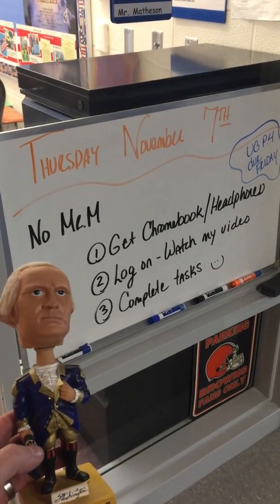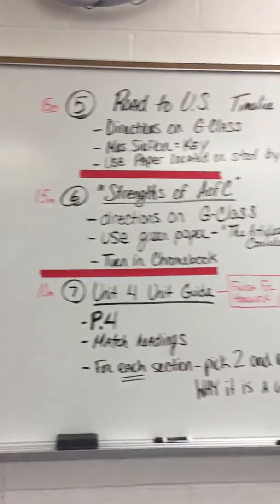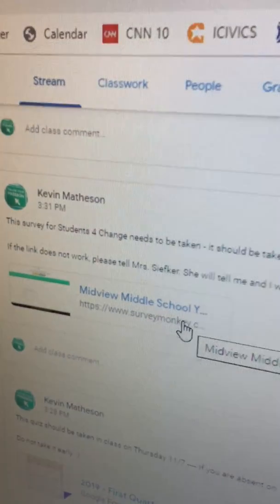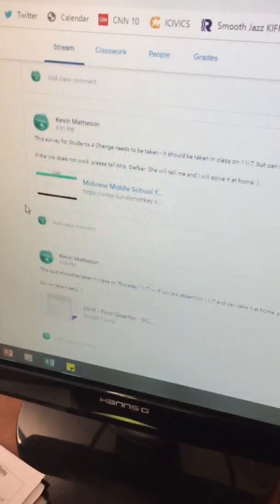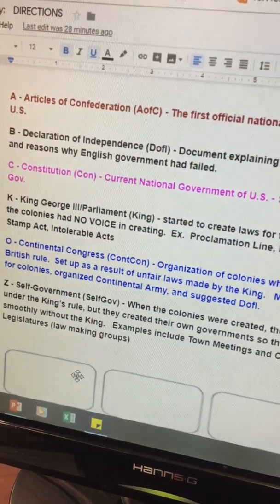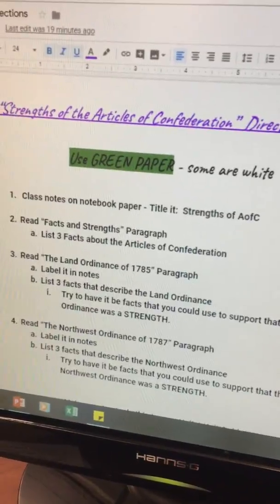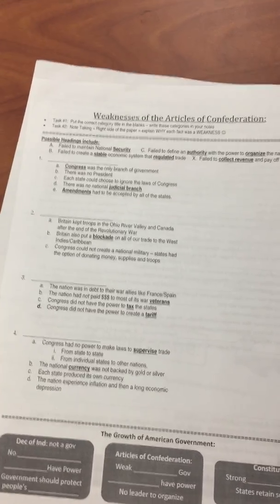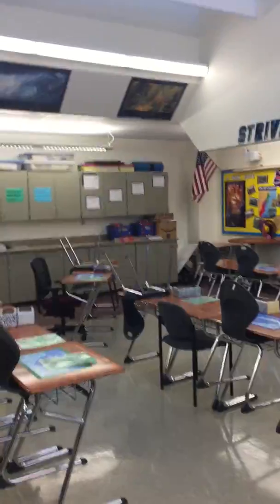11/7/19 Lesson Plans